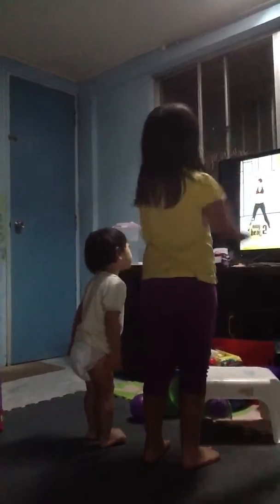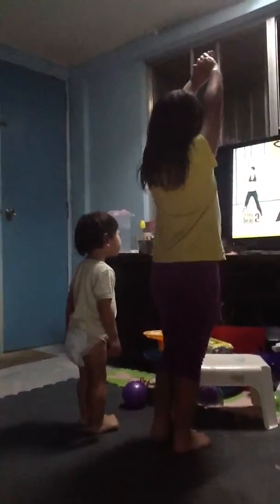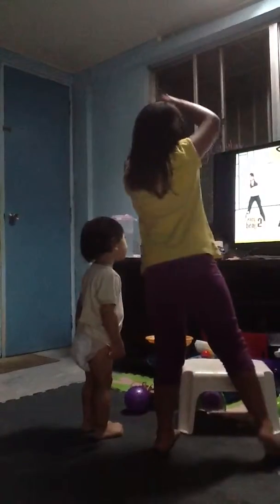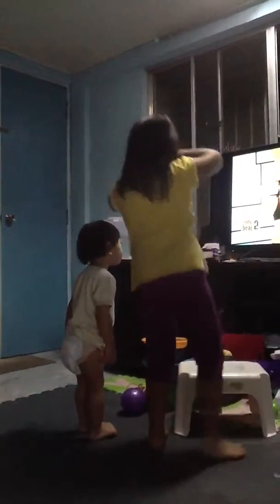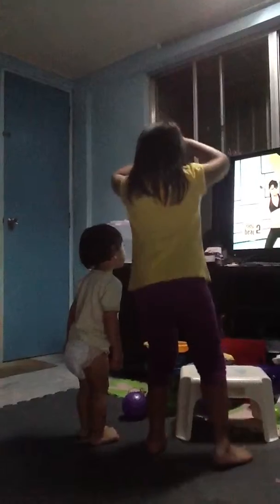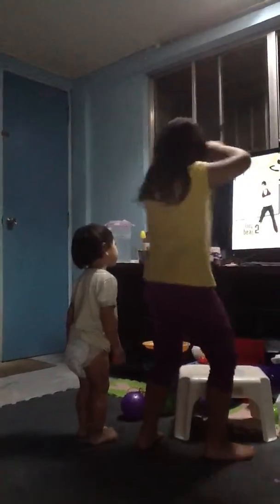Ielle doing zumba, budgy watching and wondering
Ate ielle during zumbatime.